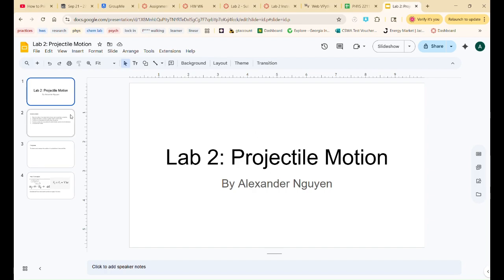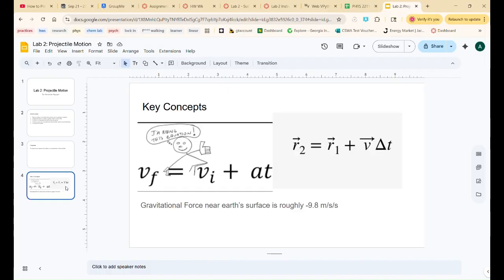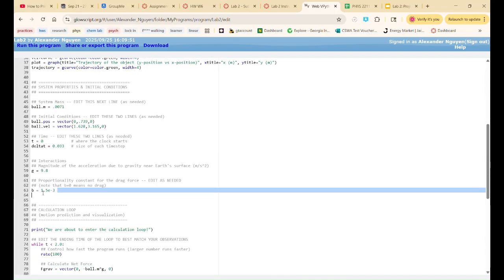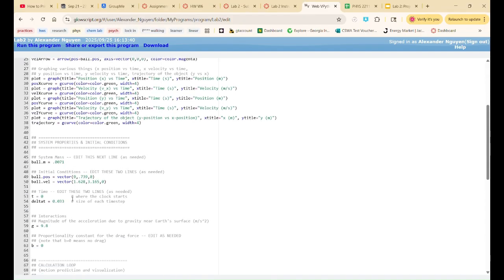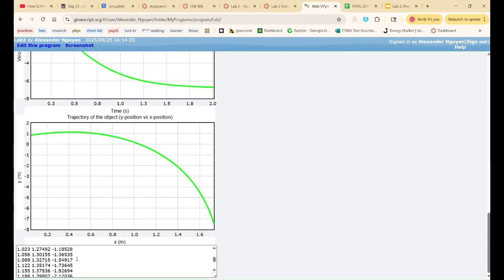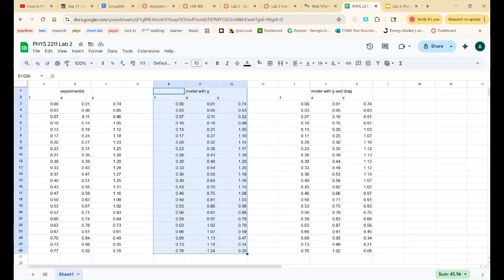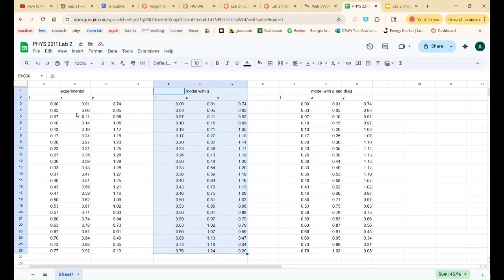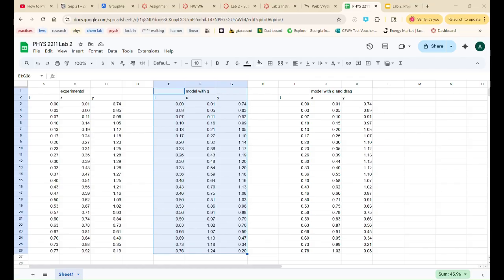PHYS 2211 LAB 2